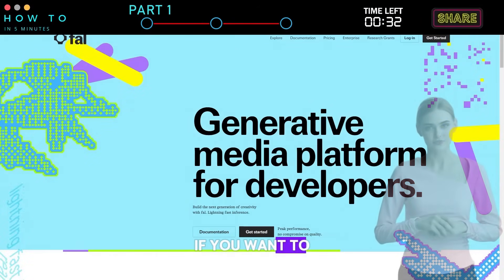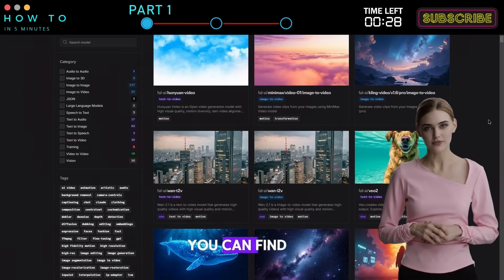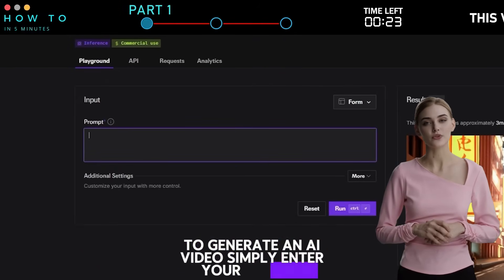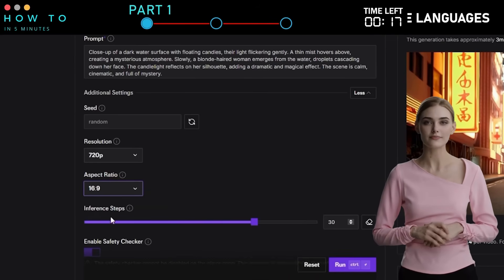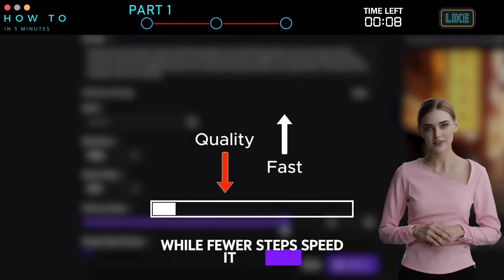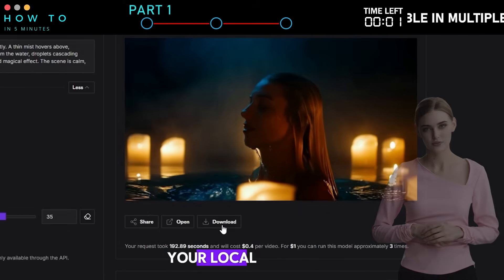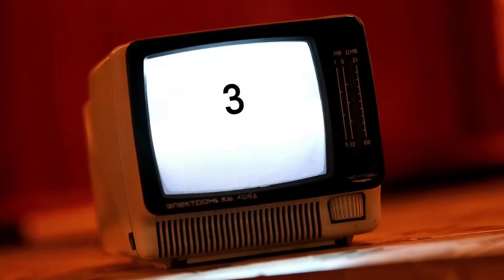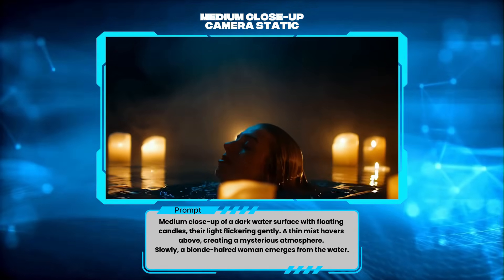WAN 2.1 100% FREE AI Video Generator : WATCH Before INSTALL!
100% FREE WAN 2.1 AI Video Generator (No Cost!) | WATCH Before INSTALL! If you're looking for a free ai video generator that delivers high-quality results without any hidden fees, the Wan 2.1 model is the answer. This comprehensive tutorial covers everything from converting images to videos using this ai image to video generator free tool, to testing its text-to-video capabilities, and even providing a detailed wan 2.1 review. Whether you're a beginner or an experienced creator searching for the best free ai video generator free option (including free ai video generator without watermark benefits), this guide has you covered!

🔥 What You’ll Learn in This Tutorial:
✅ How to get started with the wan 2.1 AI video generator
✅ Generate videos from images using this free image to video ai generator
✅ Explore text-to-video creation with the free text to video ai generator
✅ Compare performance and decide if you should wan 2.1 install on your computer
✅ Discover tips for working with wan ai and wan video technology

🛠️ Step-by-Step Guide to Using Wan 2.1:

1️⃣ Overview & Introduction
   - Learn why Wan 2.1 is breaking the internet and how this ai video generator free tool stands out.
   - Understand its key features, including free ai image to video generator and free ai video generator without watermark benefits.

2️⃣ Getting Started
   - Discover the recommended system requirements (at least an 8GB GPU) for optimal performance.
   - Get tips on navigating the congested access on platforms like Hugging Face and alternatives if you’re not tech‑savvy.

3️⃣ Image-to-Video Conversion
   - See a live demonstration of the free text to video ai generator in action.
   - Upload an image or use a URL to generate a video and adjust settings like resolution and inference steps.

4️⃣ Videography Test
   - Watch real-world applications of Wan 2.1’s videography features, comparing its output with other free video generator ai tools.
   - Evaluate the visual quality and overall performance as a wan image to video solution.

5️⃣ Is It Worth It? (Wan 2.1 Review)
   - Decide if this open-source tool meets your creative needs or if you should consider paid services.

💡 Key Takeaways:
✅ Wan 2.1 is a powerful, 100% free ai video generator perfect for creating stunning videos without watermarks.
✅ It excels in both image-to-video and text-to-video conversions, making it a top choice among best ai video generator free tools.
✅ Consistent performance and community engagement are critical share your feedback to help shape future tutorials!

If you’re ready to transform your content with this free ai video generator, hit the like button, comment your thoughts, and subscribe for more tutorials on wan ai, wan video, and other image to video ai free tools.